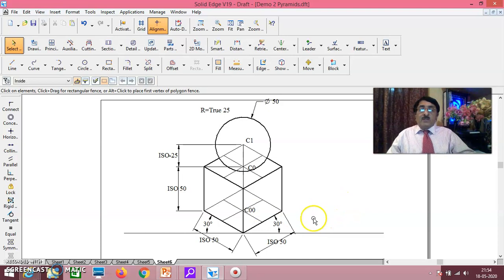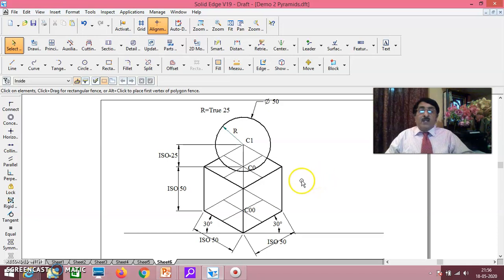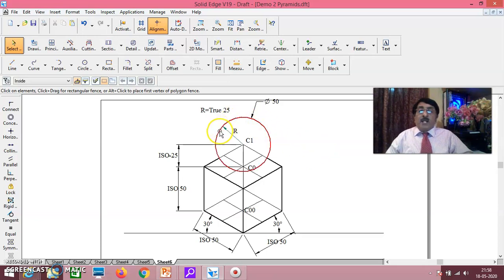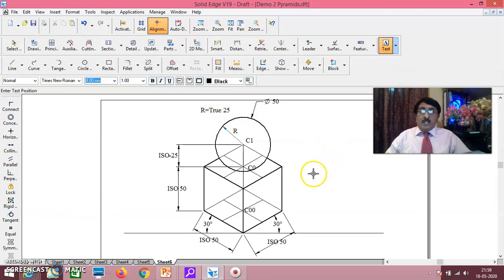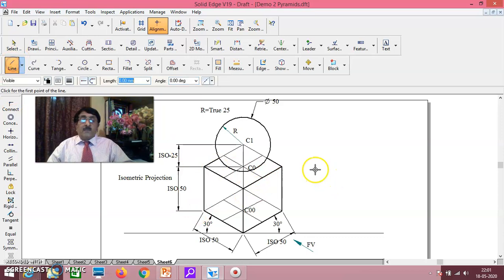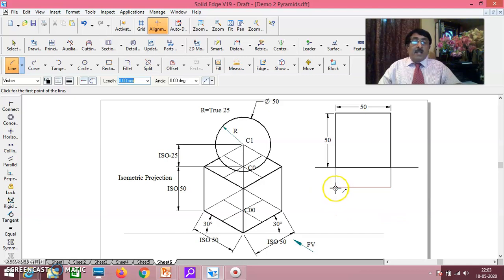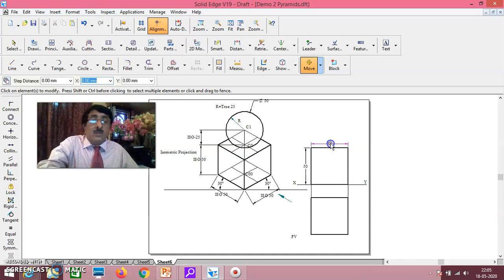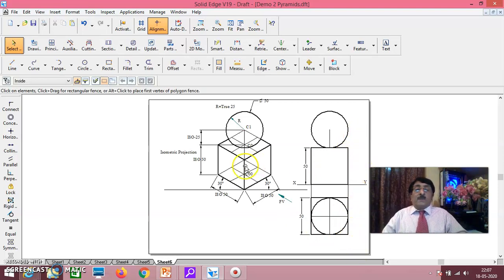Isometric Projection -Demo -Problem 16 -Session 3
I hope Viewers have understood the concepts of Isometric Projection under different sessions of it. Now the focus is only on doing some of those Problems using Solid Edge Software. Here the students will know how to make initial settings for dimensioning, Setting of A4 size sheets, Significance of Maintain relationship, Alignment Indicator and Intellisketch and so on. They also learn about drawing of lines , arcs , Text and learn  about smart dimensioning of lines and their angles. They also learn about Move, Rotate command, Split command etc. In these sessions they actually learn so many finer points needed for completion of a good problem in Isometric Projection and hence know the Concepts of Orthographic Projections also.
In the present Problem, Demonstration of standard Isometric Projection with two solids kept one above the other has been done. This is a good problem for demonstration as most of the commands of Solid Edge are used here at the same time students learn the actual concepts needed for Isometric Projection and they really need more concentration while solving projection of any problems on Isometric Projection. Also, this demonstration serves as a revision exercise, Since these types of problems have already been discussed under main sessions of Isometric Projection .
Also they have to zoom the area quite frequently for better understanding of the topic.
The concepts developed while using the Solid edge Software for this Isometric Projection will be fully used in solving  any Orthographic projection problems also.